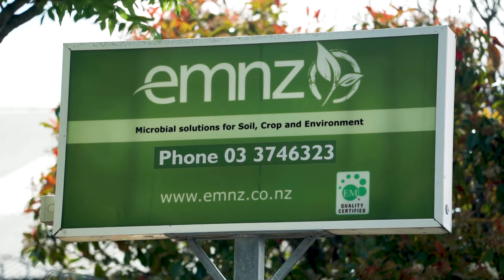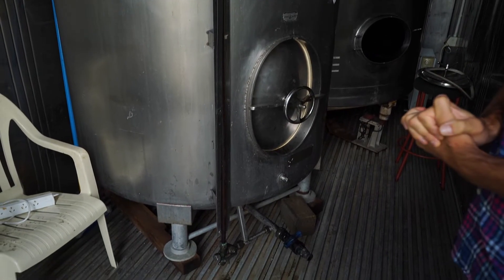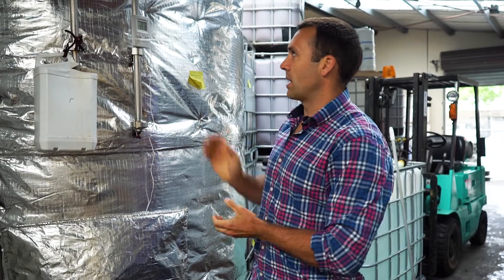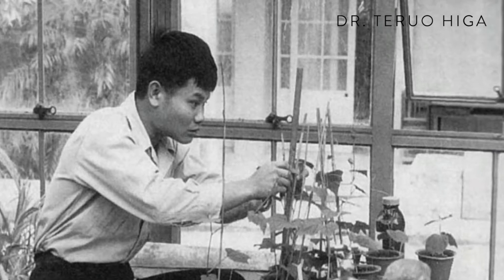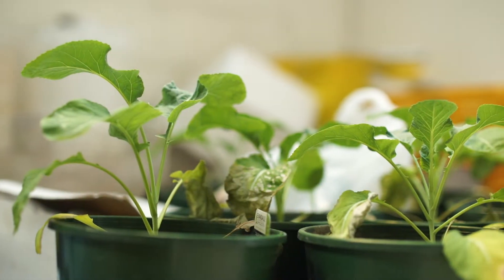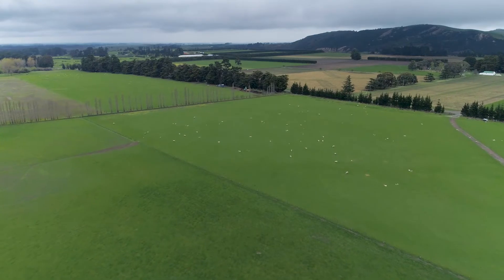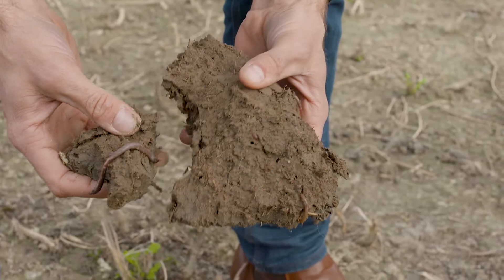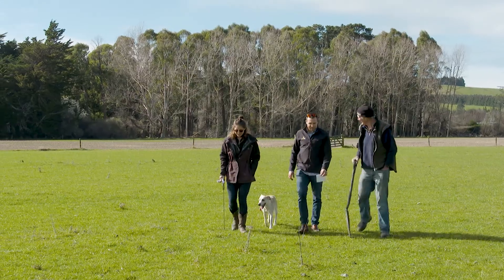An indepth look at EM Technology in New Zealand and the Company taking it into the 21st Century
In-depth interviews with Mike Daly, Founder and Paul Daly, Director, about EM in New Zealand, its roots and what they are doing to grow awareness in NZ. We also get to look at a Farmers operation which uses EM in a variety of ways and with huge success.